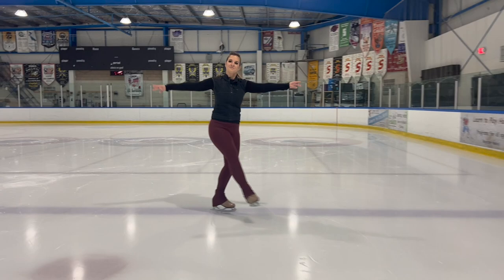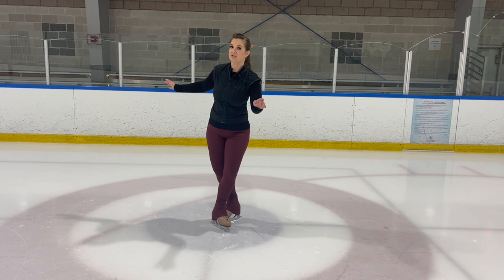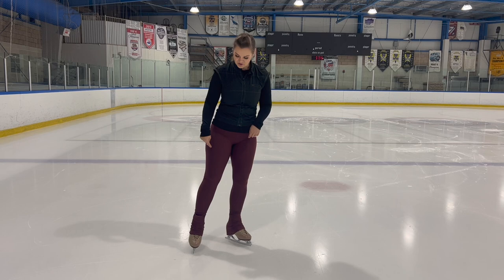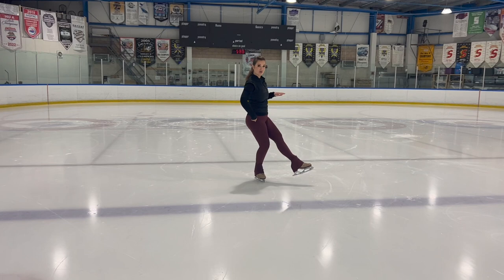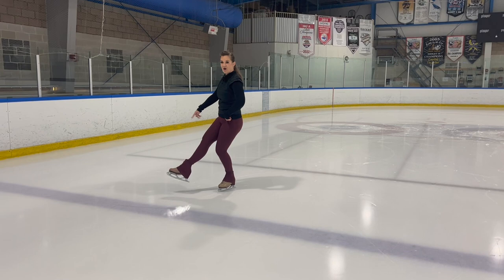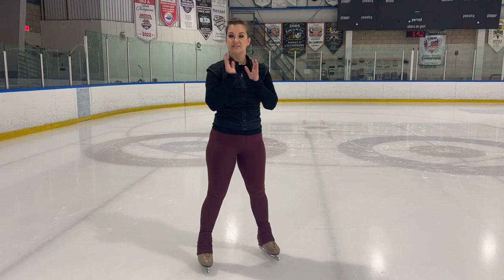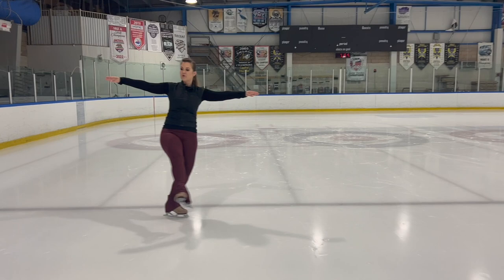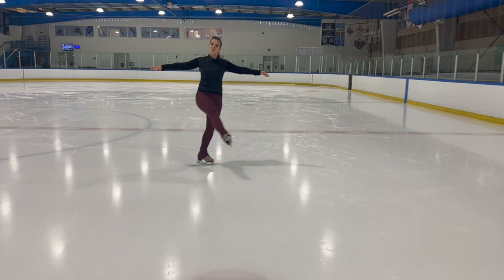Learn Backward Cross Rolls (Cross Steps) On Ice!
Hello Skaters!  Welcome back!  Today I am going to share with you how to do Backward Cross Steps (or Cross Strokes/ Cross Rolls).    This is a deceptive maneuver.  It looks simple, but it is actually pretty tricky! Last week I posted the forward version, you can find that here...

Coach Julia has been skating (first on roller and then on ice) for over 30 years. She was a competitive skater until she turned 21 when she got her first contract as a professional show skater.  Julia has been a figure skating coach for 17 years, is a USFS Gold Medalist in Moves in the Field, and an ISI Gold Level certified judge. She has held positions as the Skating Director of the largest skating program in the United States, as well as Head Coach at two different skating clubs. Julia has now turned her skills towards a larger audience and is bringing her love and knowledge of skating to all of you!